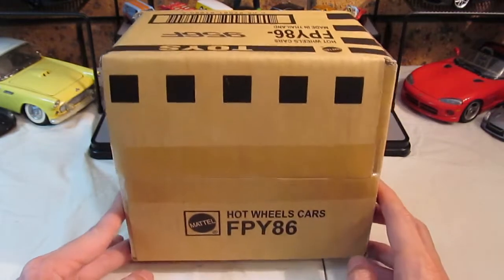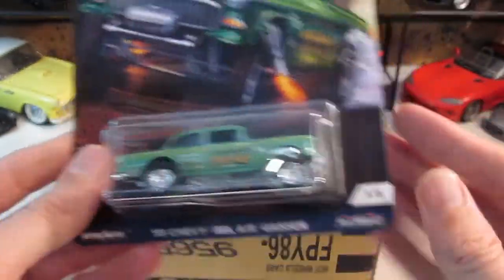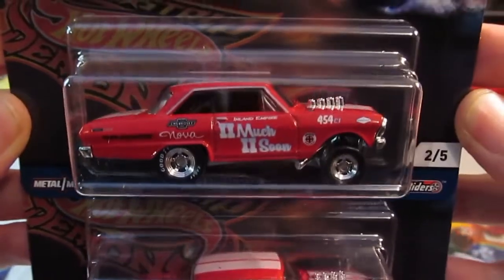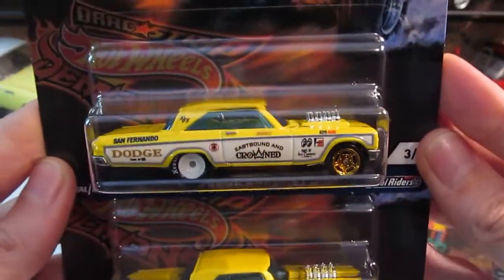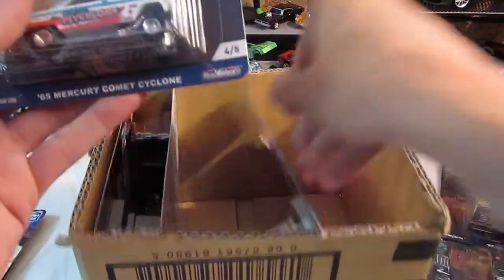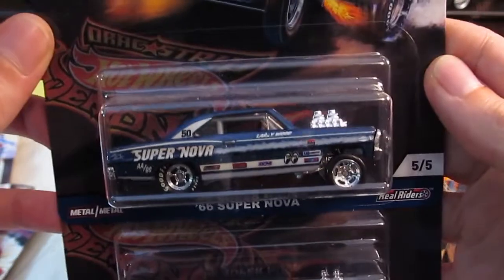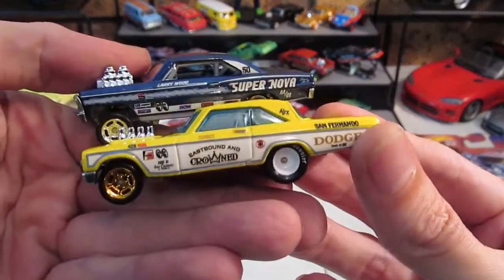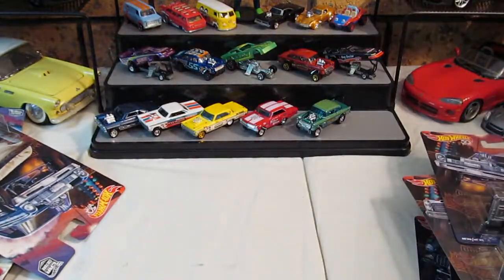HOT WHEELS DRAGSTRIP DEMONS Unboxing And Review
Opening the new 2018 Dragstrip Demons, seriously cool cars and fantastic card art.